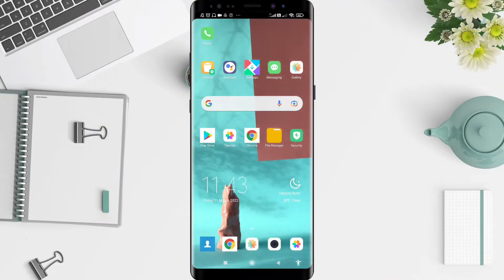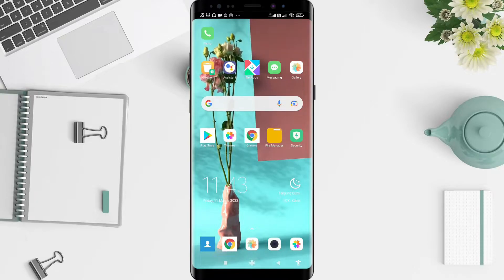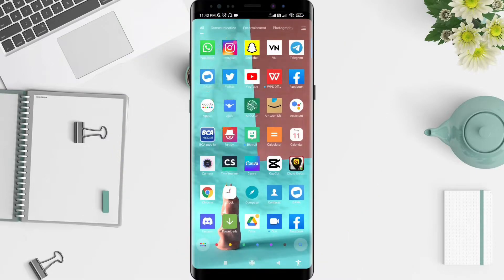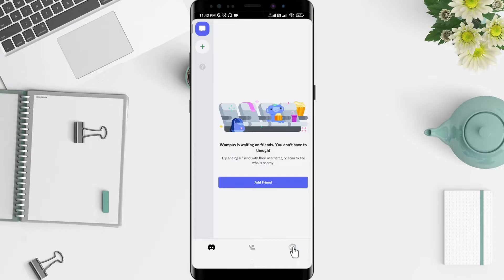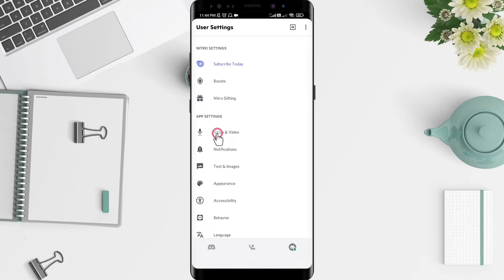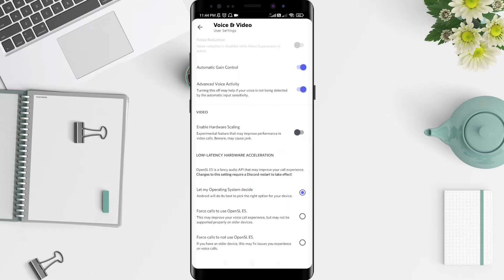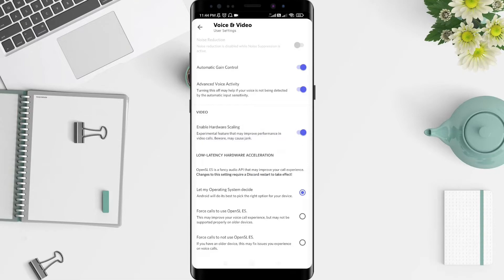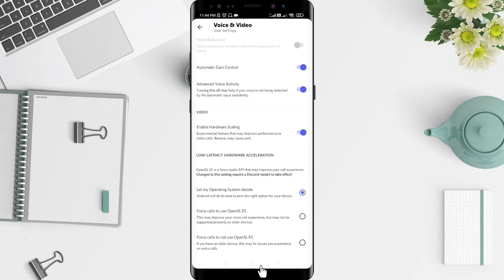How To Enable Hardware Scaling On Discord Android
How to enable hardware scaling on discord android? You can find the answer in this video. So if you want toturn on hardware scaling on discord, you can follow the steps as I have shown in this video.

*this video is related to :
hardware scaling on discord
how to enable hardware scaling on discord
how to turn onhardware scaling on discord